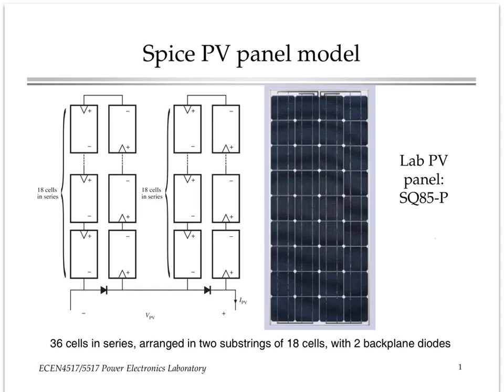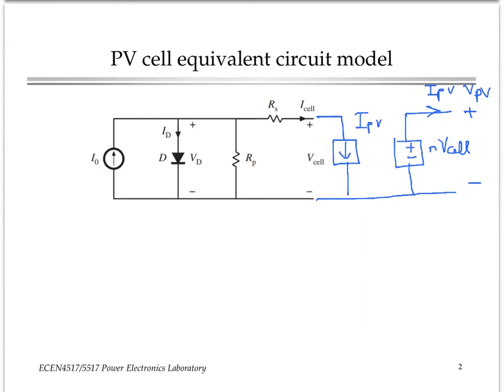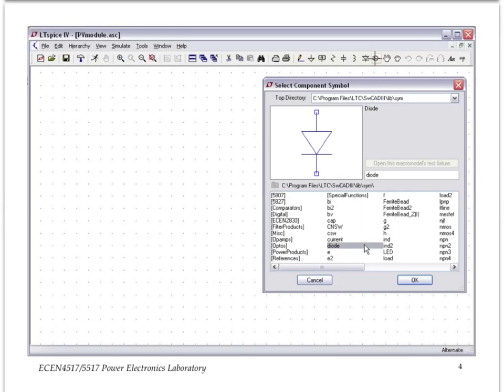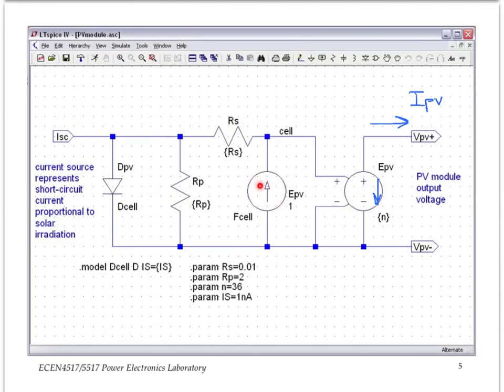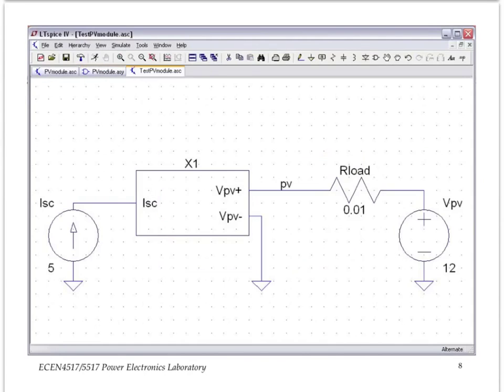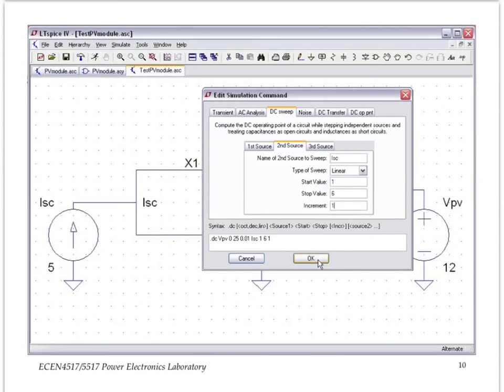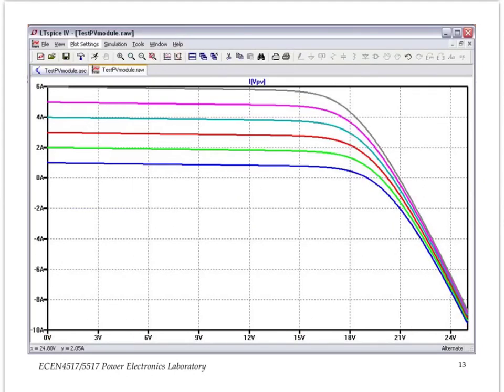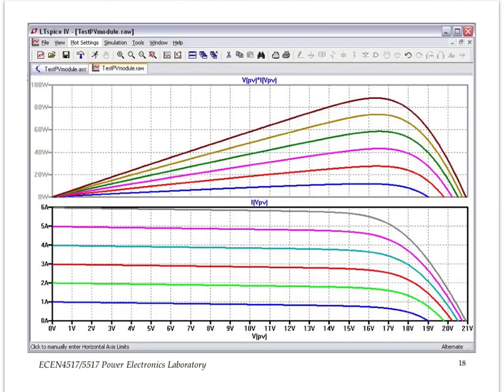3.1 PV panel Spice model and simulation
3.1 pv panel model and simulation